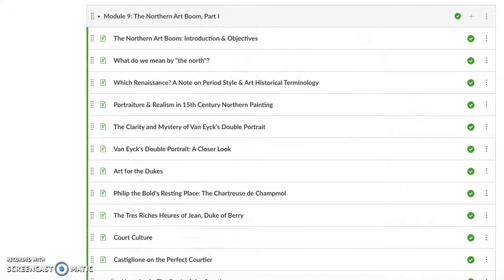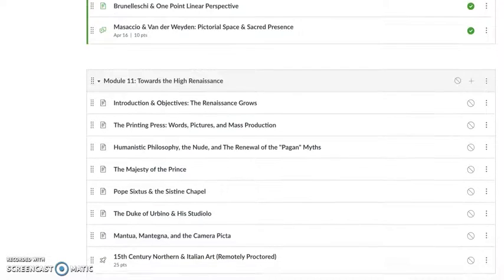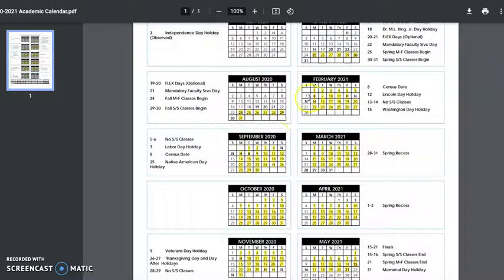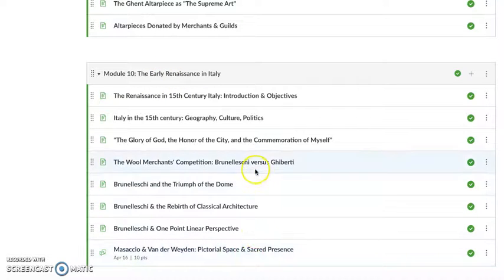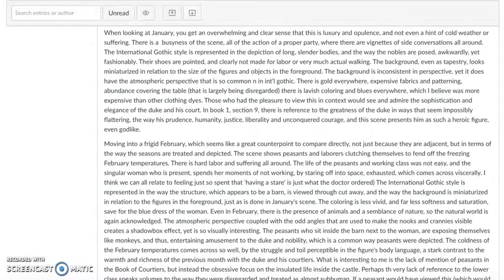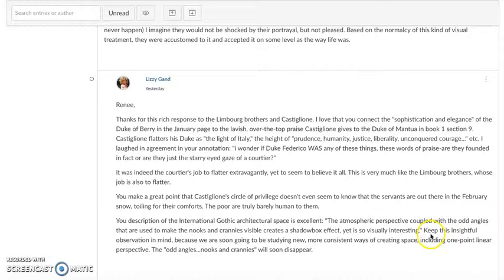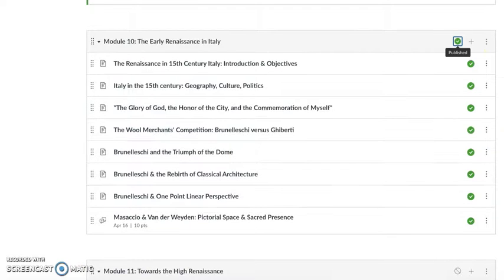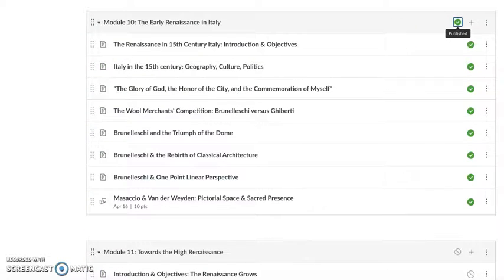Introducing Module 10